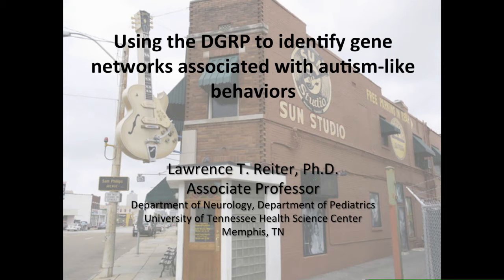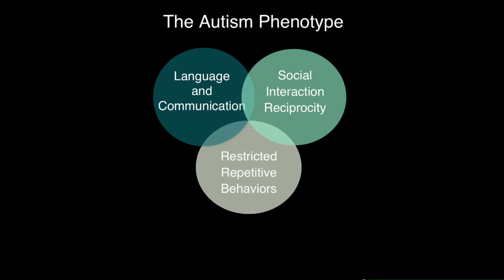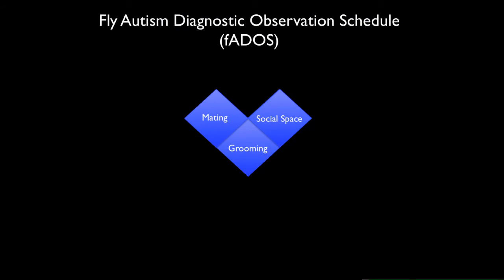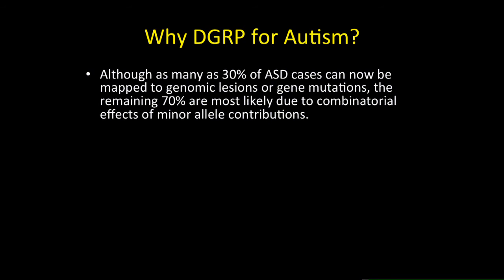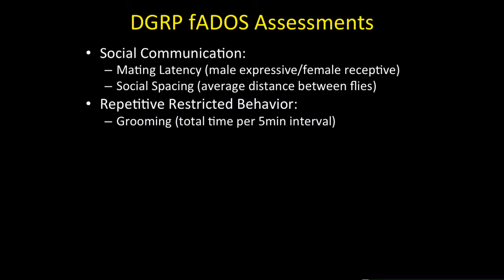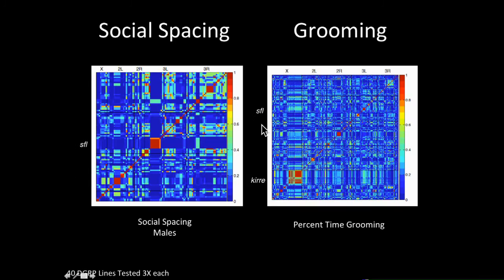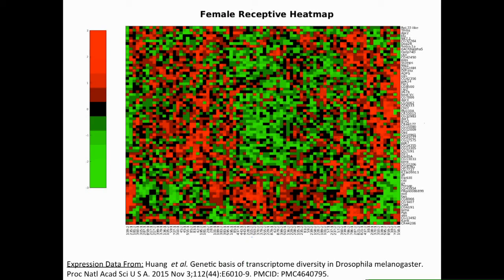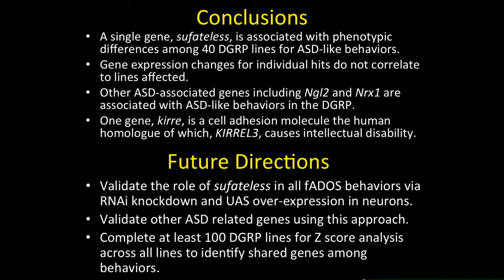L Reiter: Using the DGRP to identify gene networks associated with autism-like behaviors.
"Lawrence Reiter (UTHSC) presents 'Using the DGRP to identify gene networks associated with autism-like behaviors.'

 A presentation at the 'Drosophila Models of Human Disease II